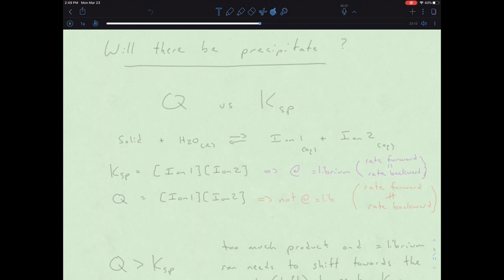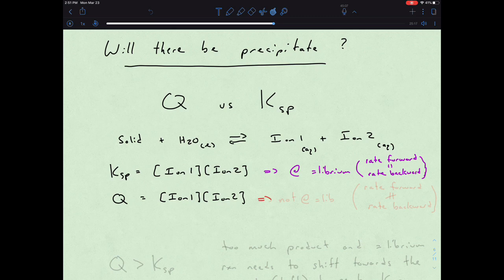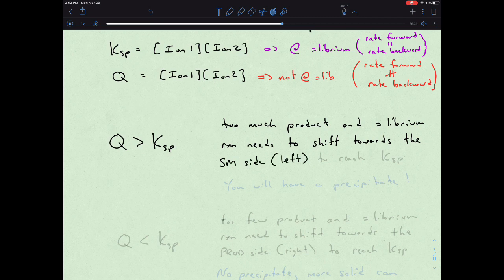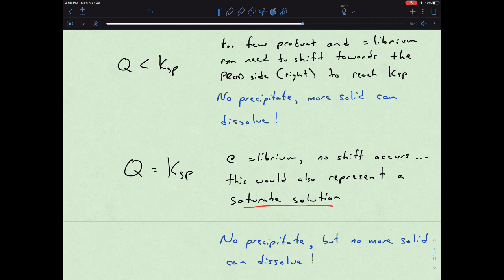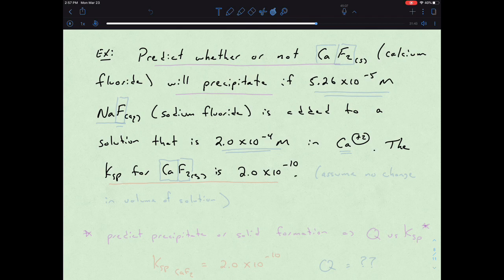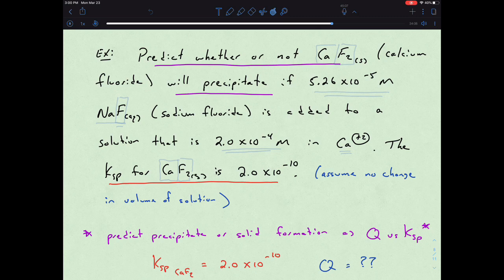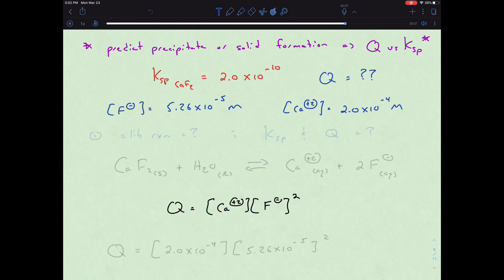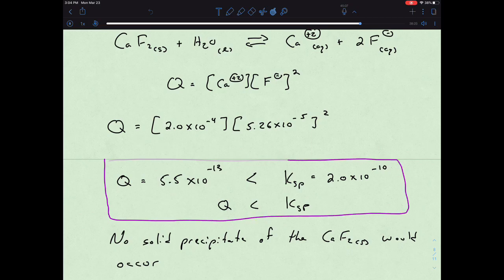UVM Ruggles Mod18 Lecture8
Predicting if there will be a precipitate, Q vs Ksp